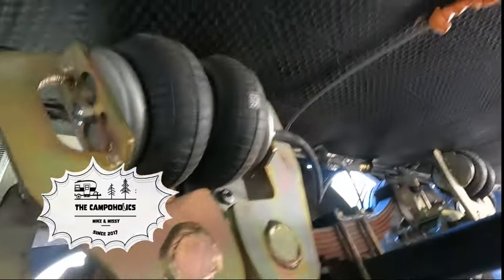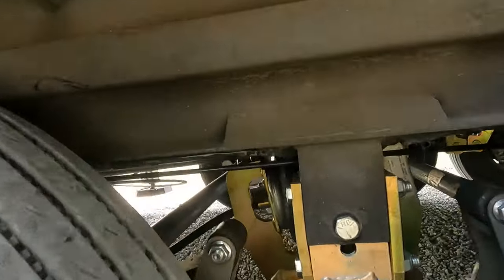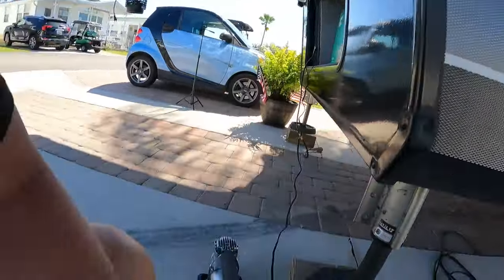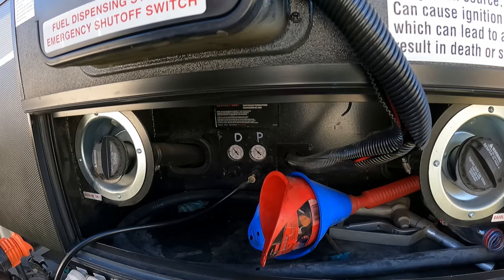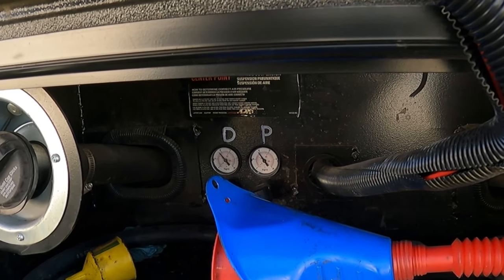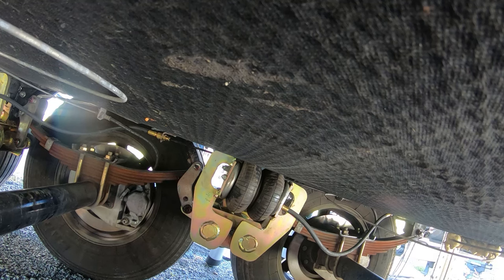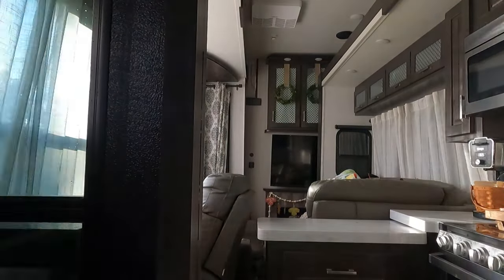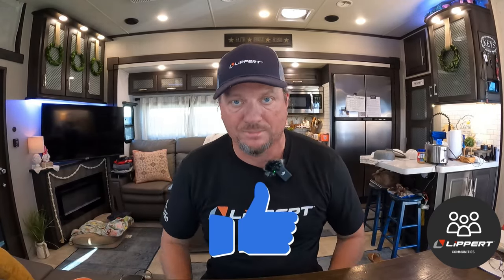Lippert Center Point Air Ride Suspension Upgrade - Things Are Smooth!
Hey Campoholics, we installed the Lippert Center Point Air Ride Suspension! We were looking for a smoother ride but did not have the budget to drop 12K on a suspension upgrade. Lippert to the rescue! The  Center Point Air Ride Suspension is SMOOOOOTH! This has dramatically enhanced our towing experience. The Lippert Center Point Air Ride Suspension Upgrade can be a DYI project or you can schedule an install by Lippert. At half the price of independent suspension, this is old school technology that has stood the test of time.
Make your next trip smoother and easier with the Center Point Air-Ride RV trailer suspension system by Lippert. This upgrade kit helps absorb road shock and vibrations for a more comfortable journey and better protection for your cargo.
Quick Facts:
Available for tandem-axle or triple-axle trailers
Absorbs road shock and vibrations
Dampens road shock more effectively than torsion axles
Protects your RV and cargo by absorbing road shock
Dramatically improves braking distance in panic stops

Lippert Center Point Air-Ride RV Suspension System with Tandem Axle Configuration Amazon

CURT L05 Air Ride 21K Fifth Wheel Pin Box

Replacement Air Spring for Center Point Suspension

TST 507 Tire Pressure Monitoring System

VIAIR Air Compressor for RV

The Lippert Store

Want a "I'm A Campoholic!" T Shirt?

Looking for Litium Batteries? Save 5% on Enduro Power Batteries!